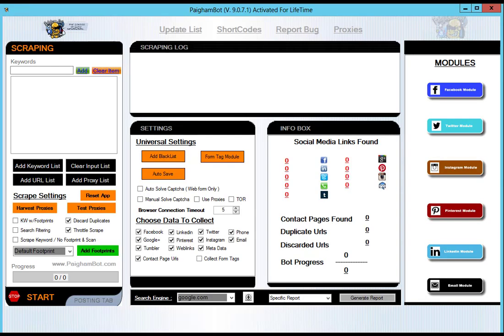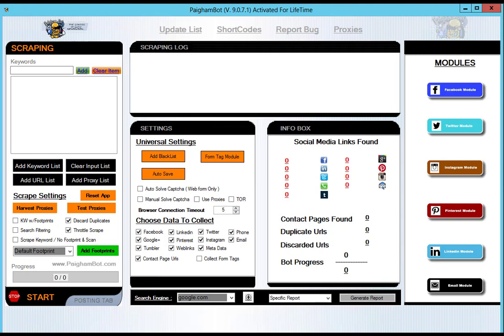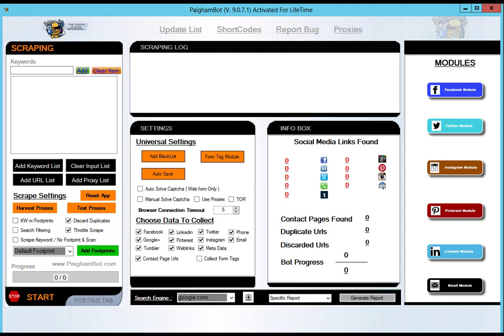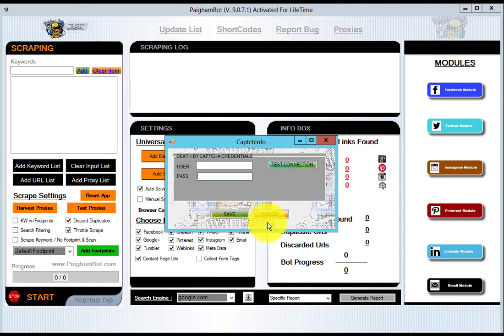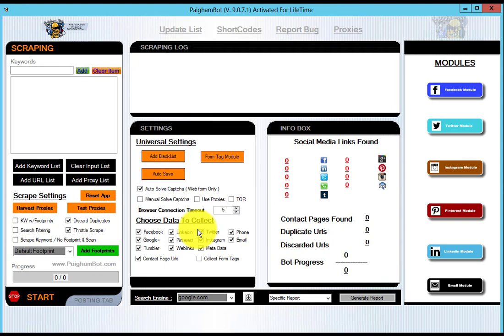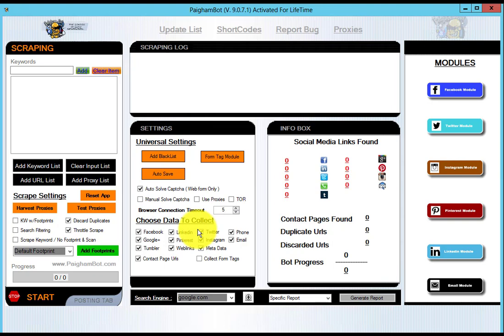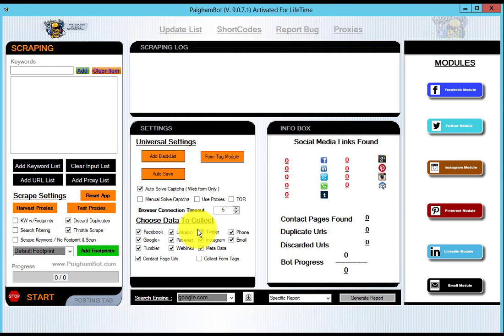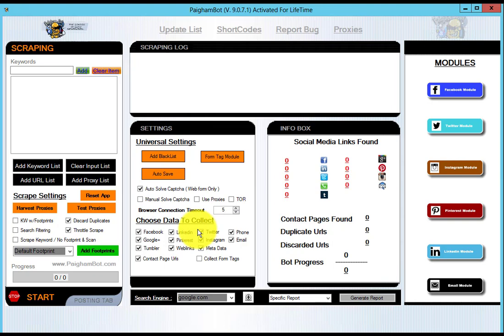Captcha Solving Tutorial With Paigham Bot Contact Form Submitter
Short tutorial on captcha solving with Paigham Bot